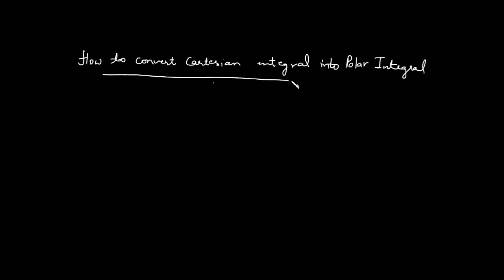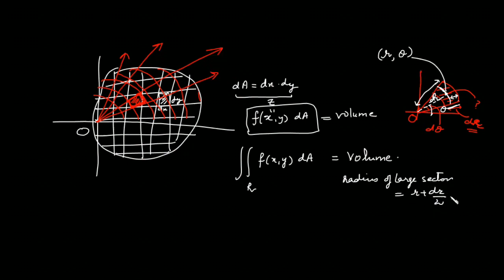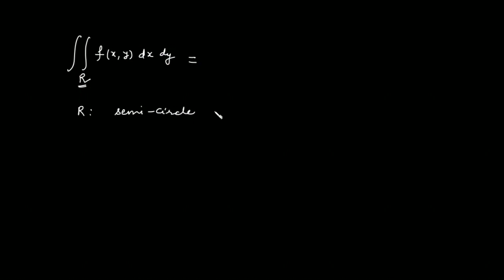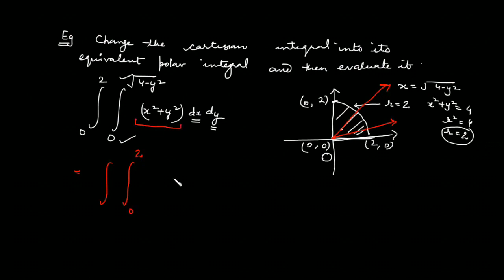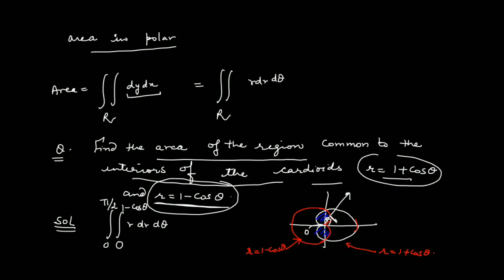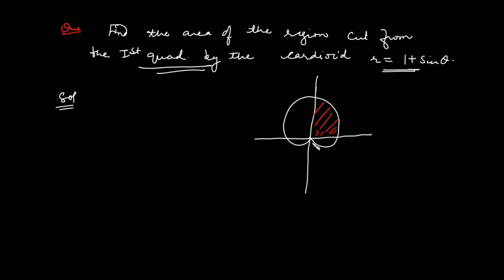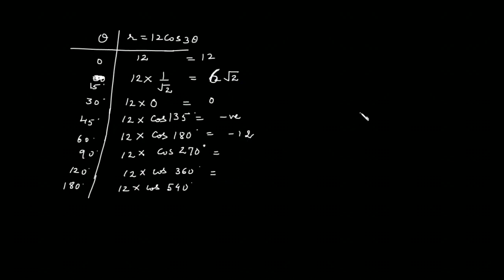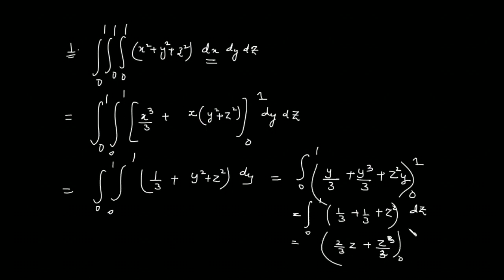Part 3| Multiple integral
In this video, you will learn how to convert cartesian integral into polar integral and how to evaluate triple integral